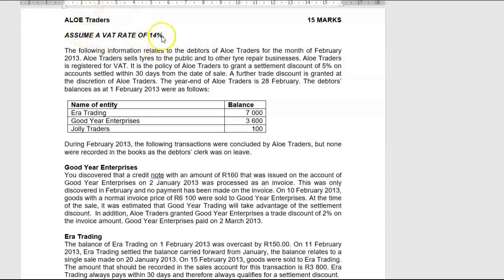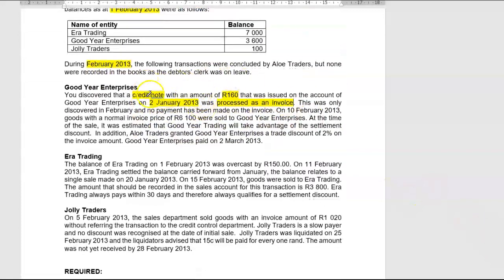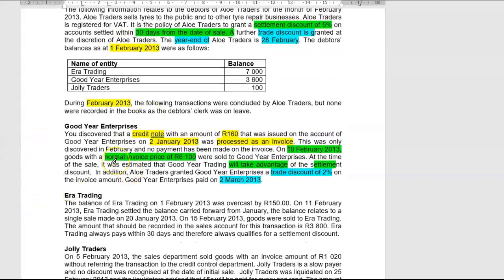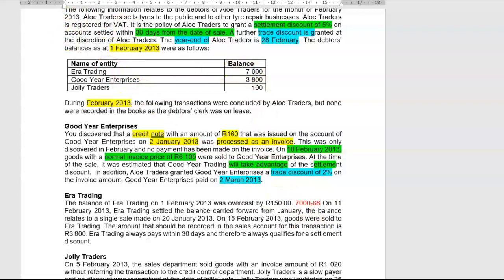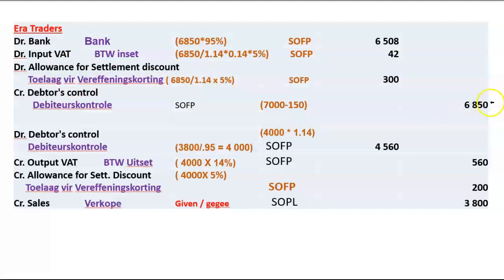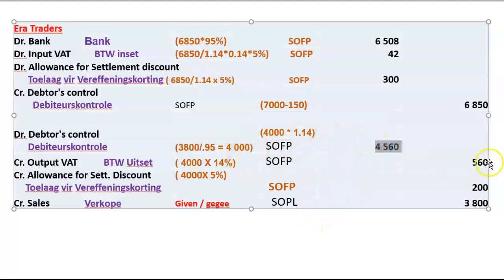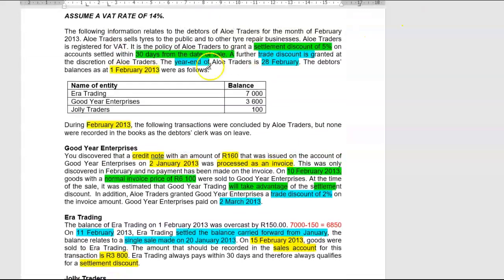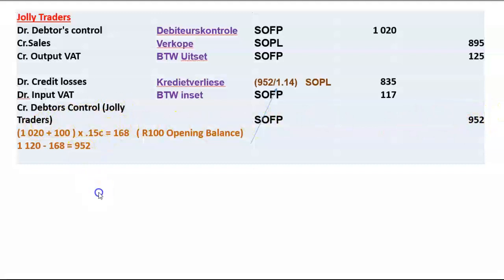Aloe Traders Eng